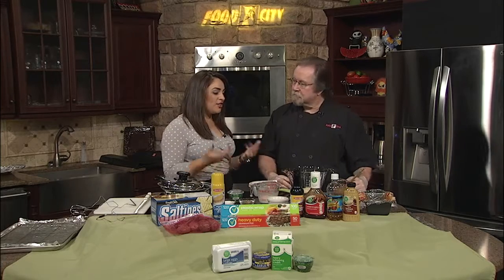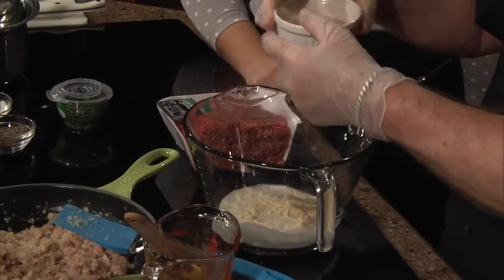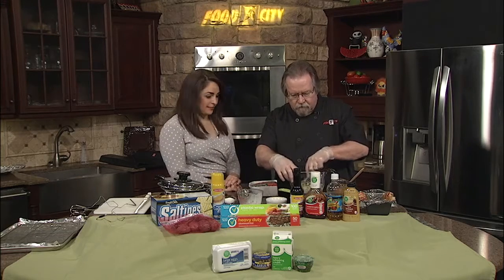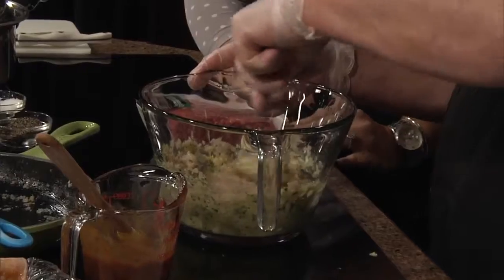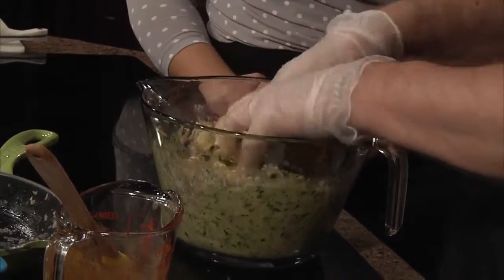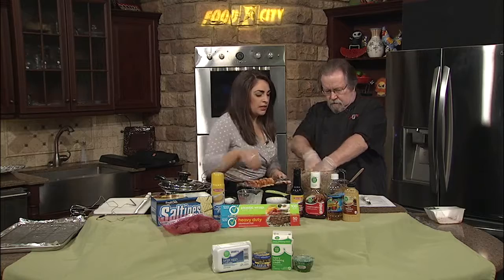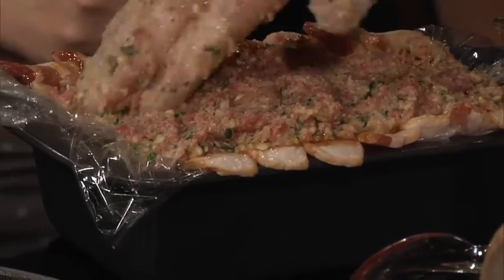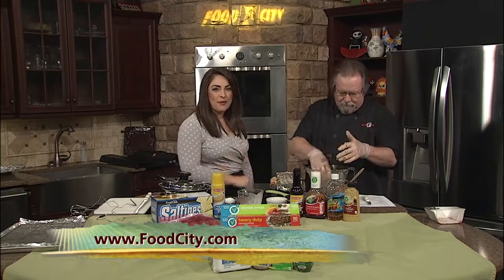Bacon Wrapped Meatloaf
There's nothing so simple as a good meat loaf. Until Chef Joe gets involved, that is. This week he's complicating the making of a meatloaf with a Bacon Wrapped Meatloaf!